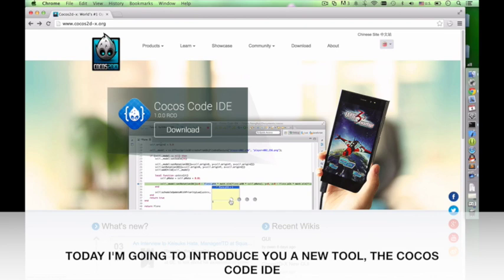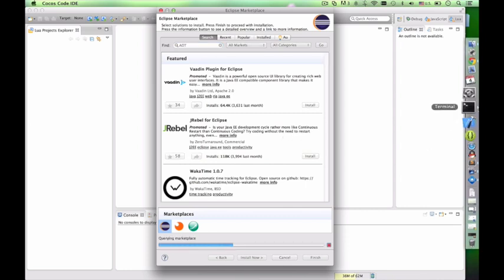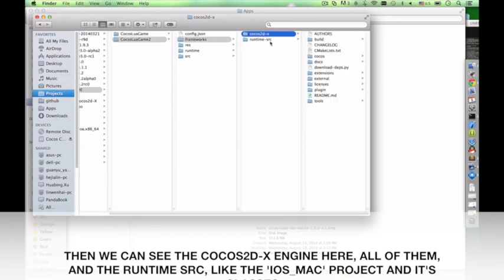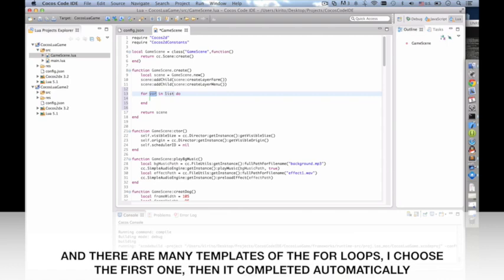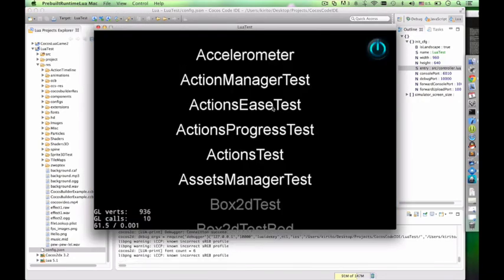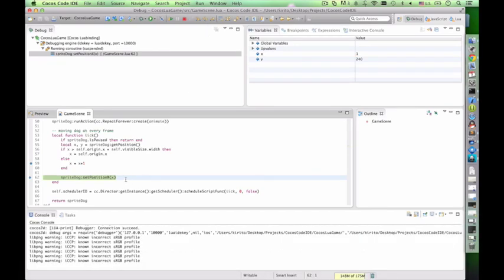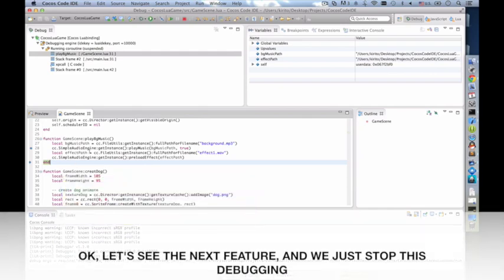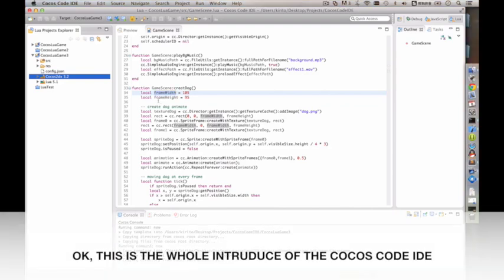Operation Guide of Cocos Code IDE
Cocos Code IDE is created by the Cocos2d-x team - Eclipse-based, cross platform and permanent free. The powerful tool is developed for Lua and JavaScript developers of Cocos 2d-x, and since released it has attracted tens of thousands of developers.